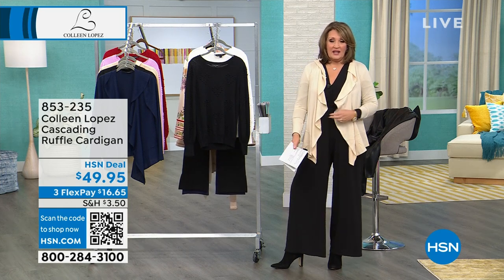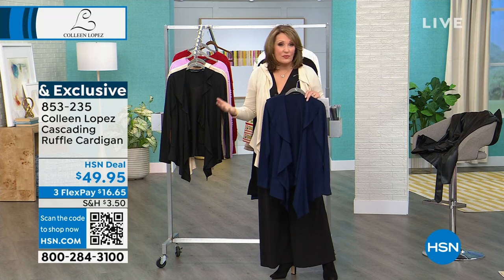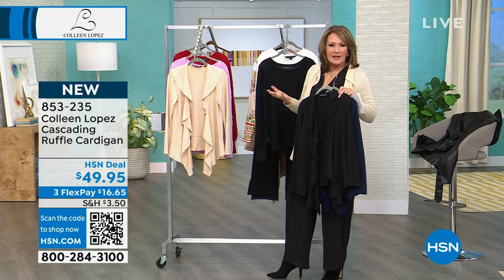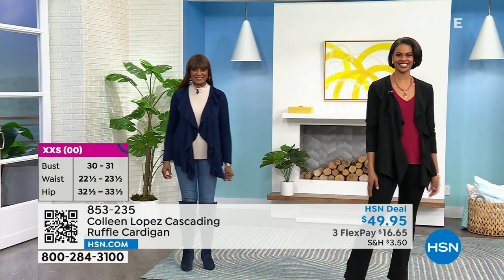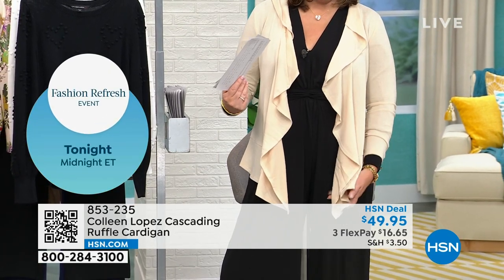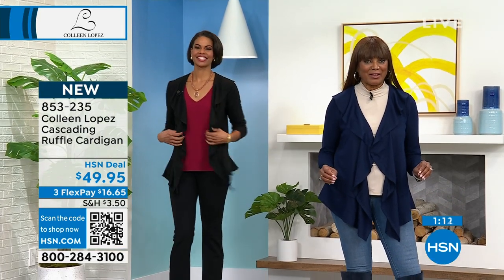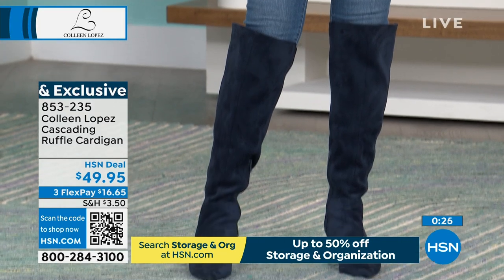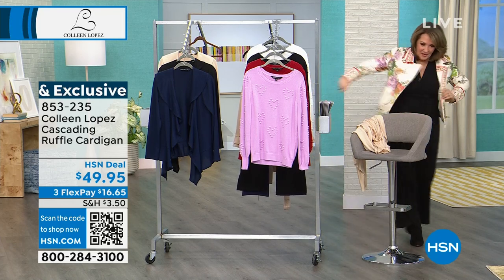Colleen Lopez Cascading Ruffle Cardigan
Colleen's rufflefront cardigan instantly livens the most basic outfit in a cinch, creating a look like none other.